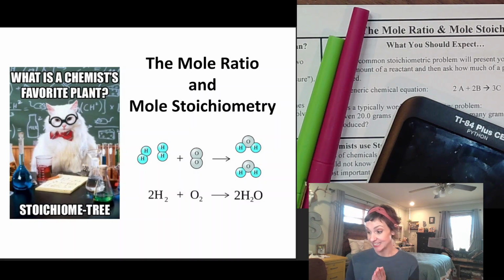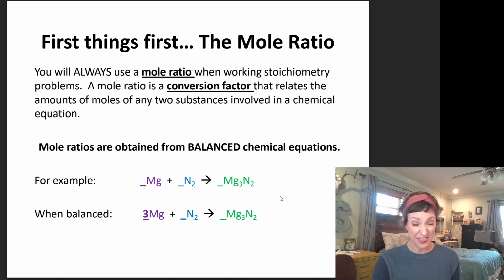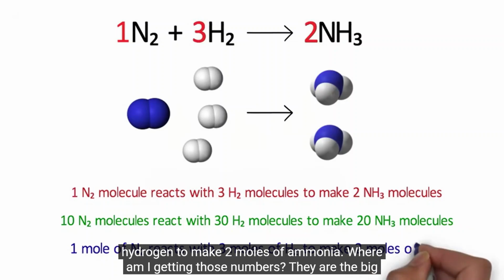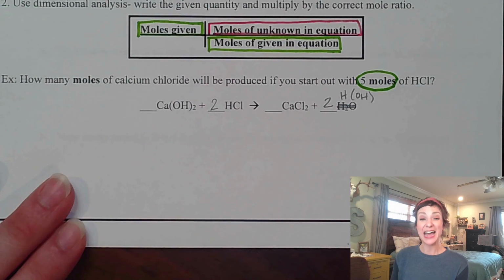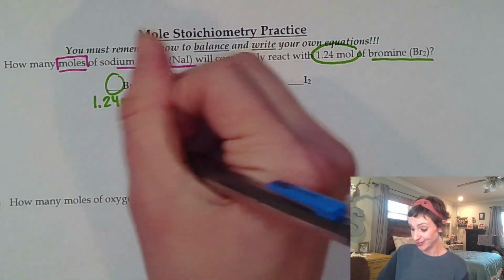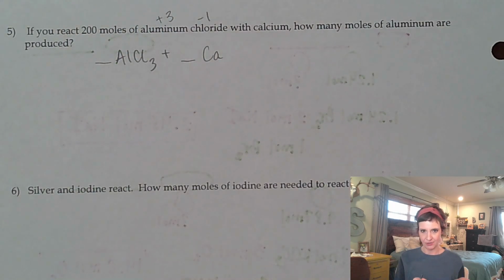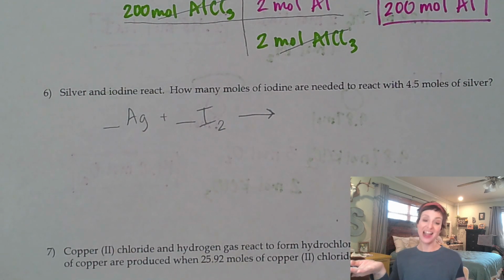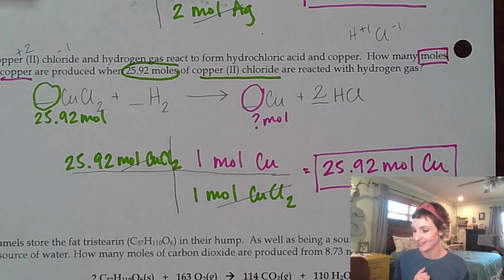The Mole Ratio and Mole Stoichiometry